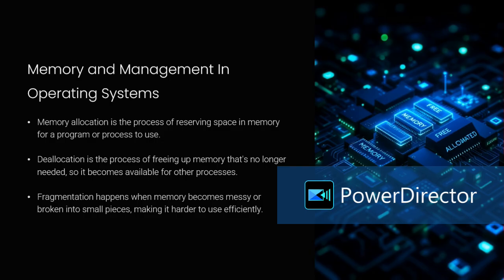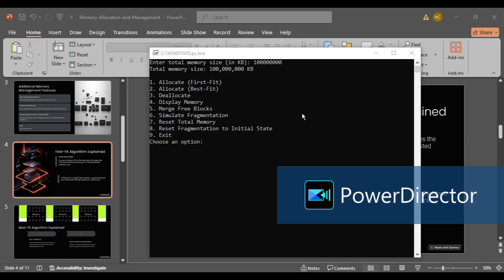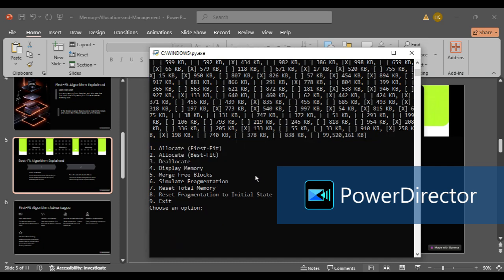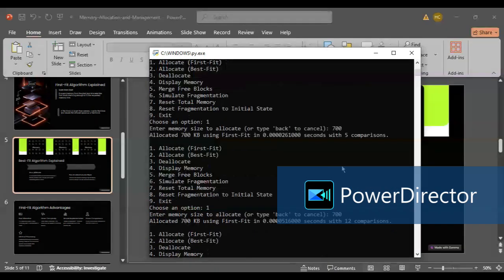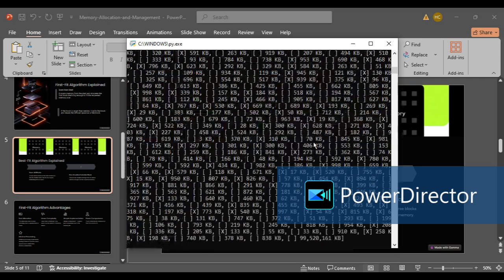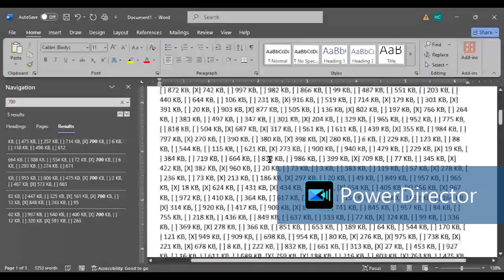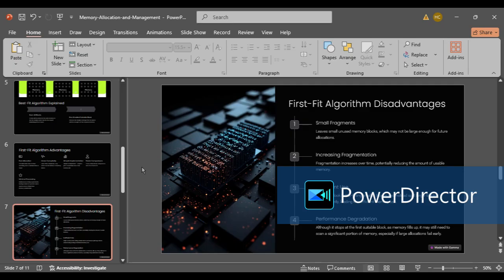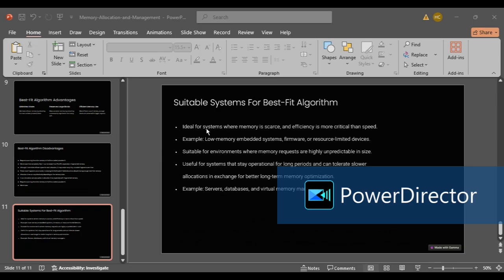UG DCIT301 OS MINI PROJECT PRESENTATION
A demonstration on how the first-fit and best-fit algorithm works using a program simulator